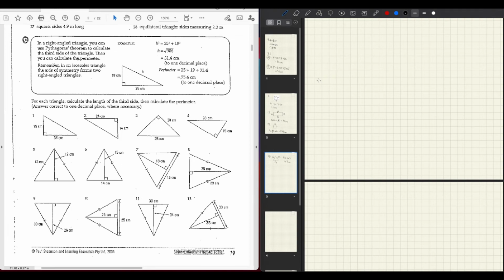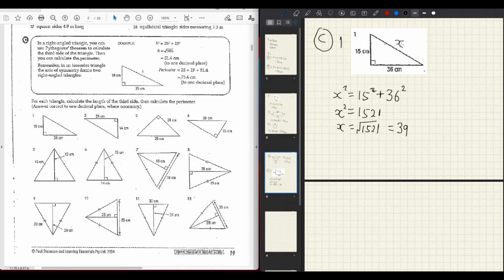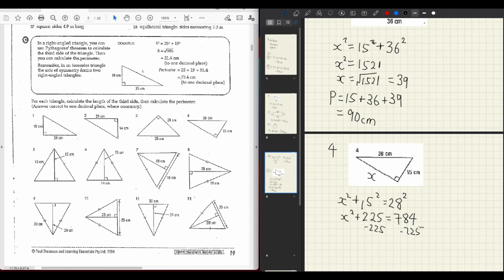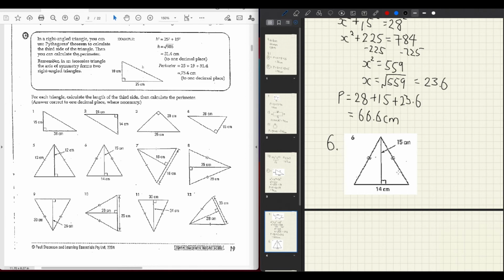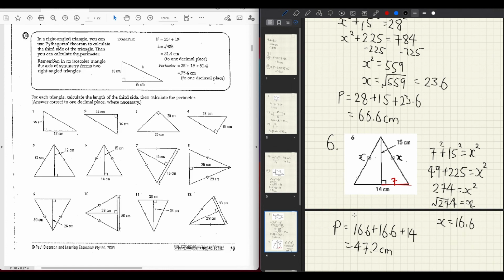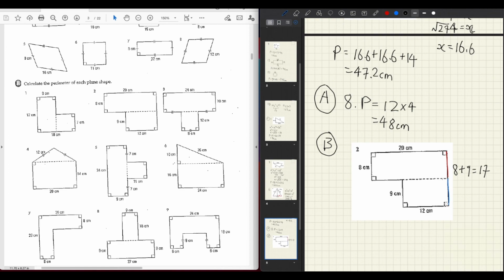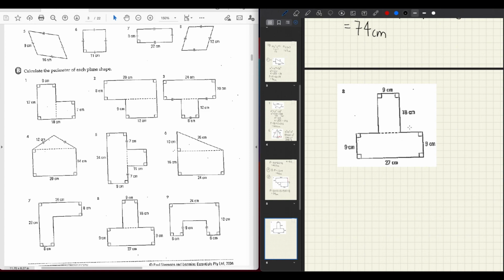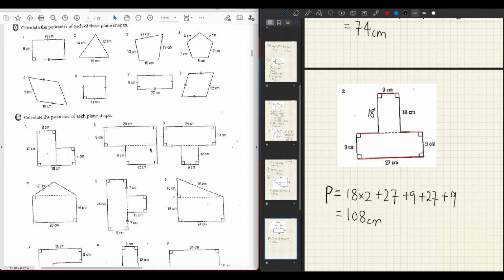Perimeter (intermediate)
Some slightly more complex perimeter questions